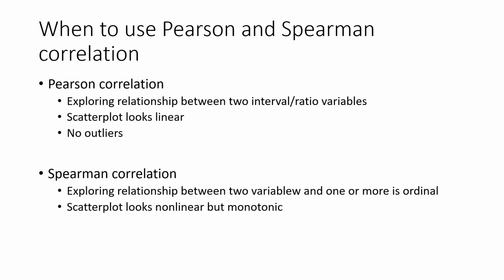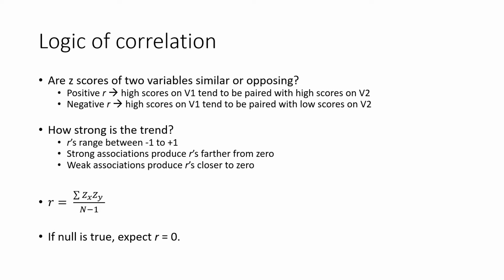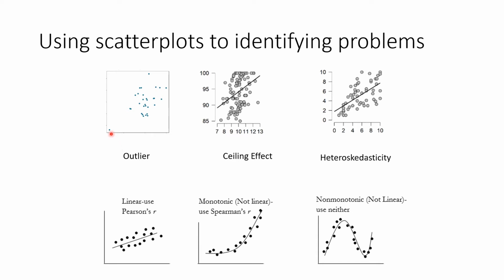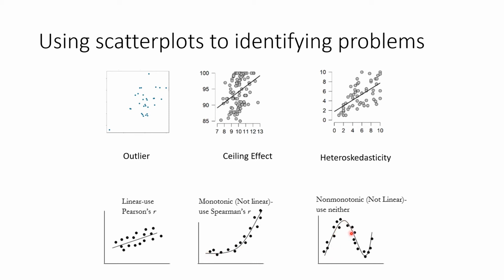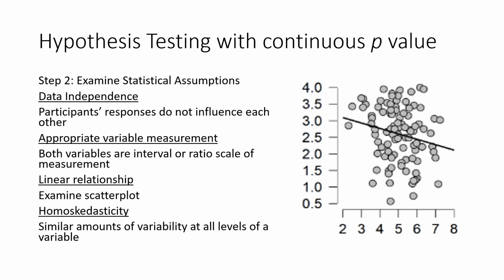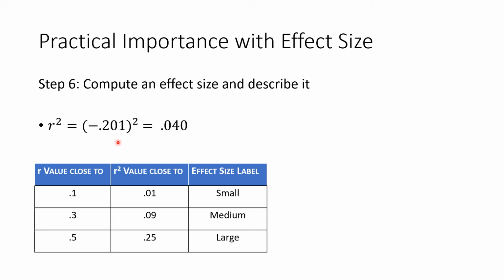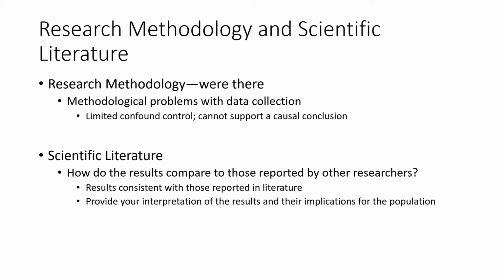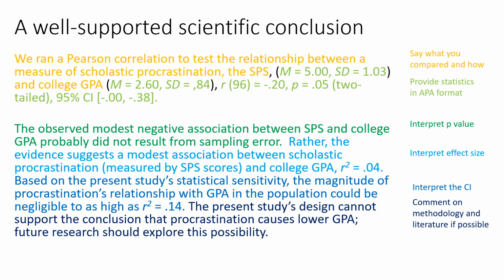Ch 10 -- Correlation, effect size, & confidence intervals